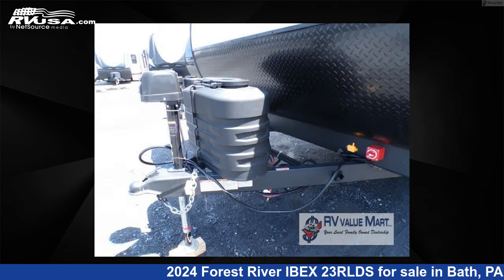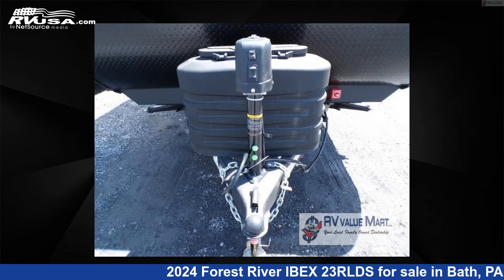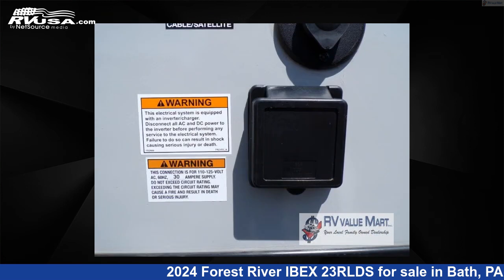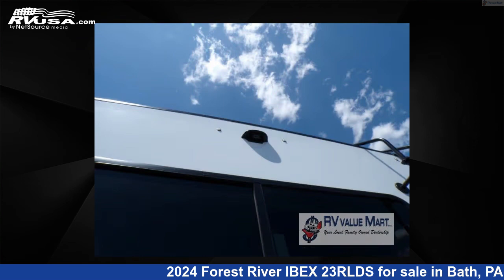Spectacular 2024 Forest River IBEX Travel Trailer RV For Sale in Bath, PA | RVUSA.com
This 2024 Forest River IBEX 23RLDS is a Travel Trailer RV. It is located in Bath, PA 18014 and is offered for sale by RV Value Mart - Behtlehem. This New Forest River Is 27' 0" in length and features a Cinder interior, sleeps 5, Slideout, and 40 gal fresh water capacity. The floorplan layout of this Travel Trailer features Front Bedroom, Rear Living Area.

RV Value Mart - Behtlehem is a dealer for brands like: Coachmen, Dutchmen, Forest River, Heartland, Keystone and offers the following rv services: Parts/Accessories, Service. They stock rv types such as: Class A, Class C, Fifth Wheel, Popup, Travel Trailer. For more information and pricing on this unit, To see all units available for sale by RV Value Mart - Behtlehem,